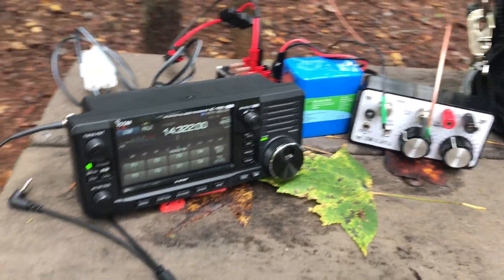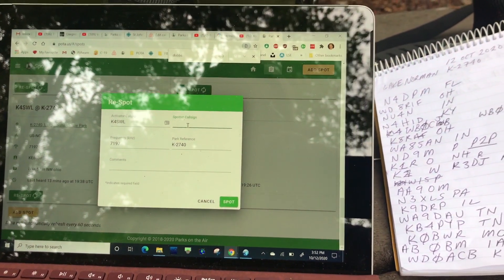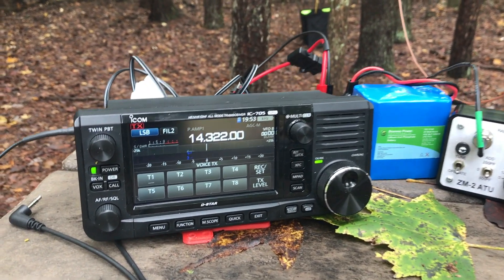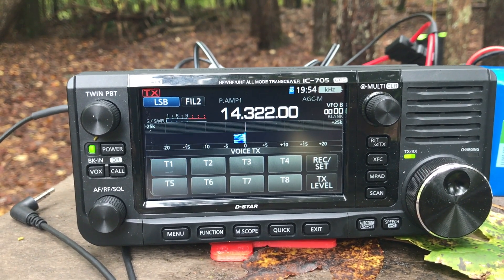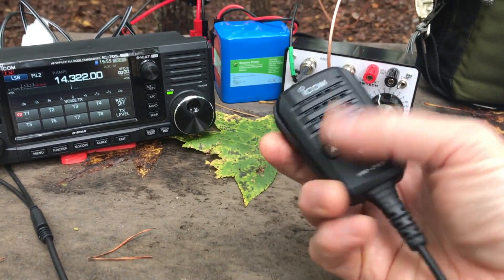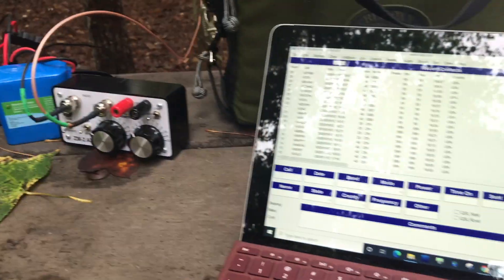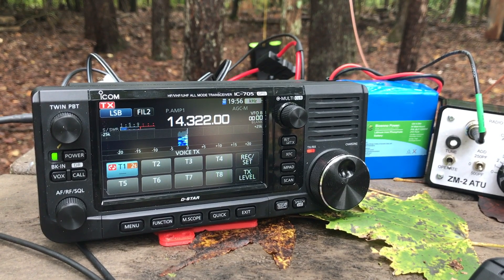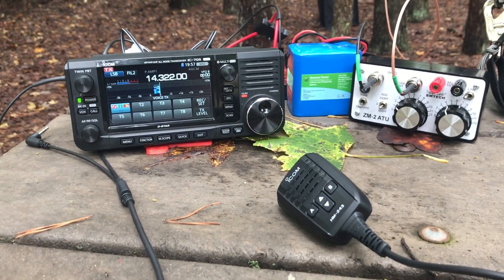Icom IC-705: Voice Memory Keying in the Field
UPDATE: I was in LSB instead of USB mode! Doh! Thanks to Sanjin for pointing this out! I had been tinkering with granular control of the modes on the IC-705 and forgot to switch LSB to USB. It defaulted to where I left it earlier! :) Thanks for pointing out the obvious--sorry I missed that. Still, this is more a demo of how voice memory keying works on the Icom IC-705, so I'll leave the video posted for now.
I mainly shoot YouTube videos to accompany posts on my blogs QRPer.com and the SWLing Post.

73,
Thomas